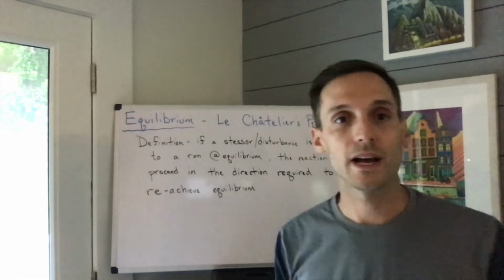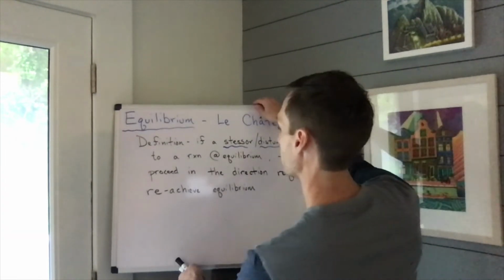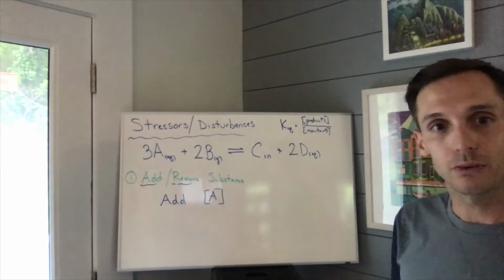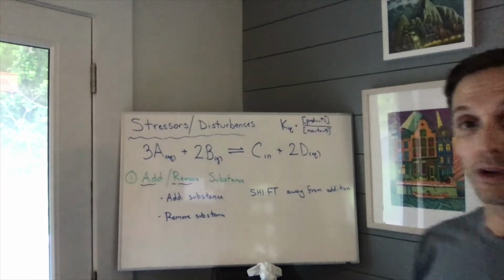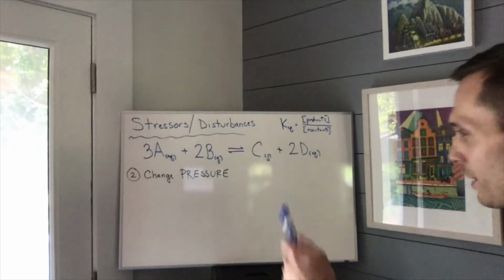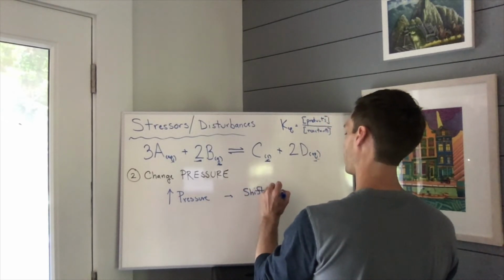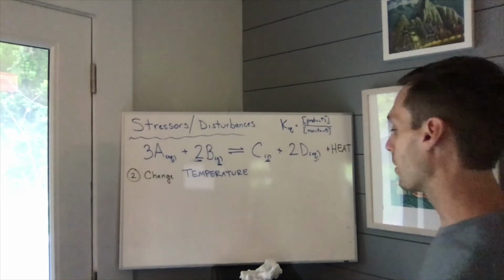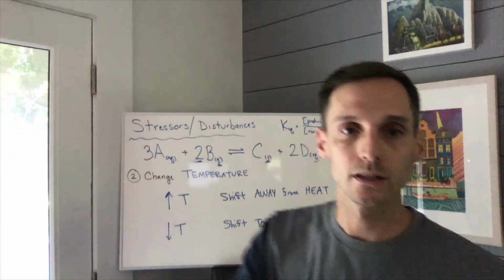Equilibrium - Le Chatelier's Principle